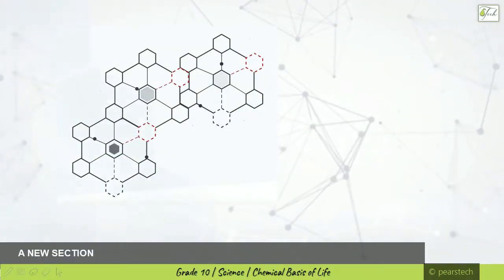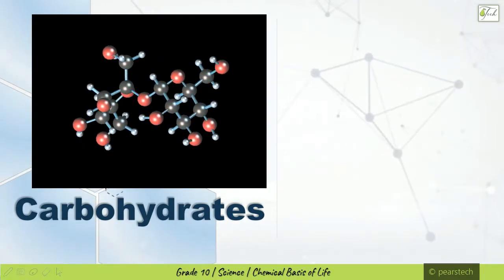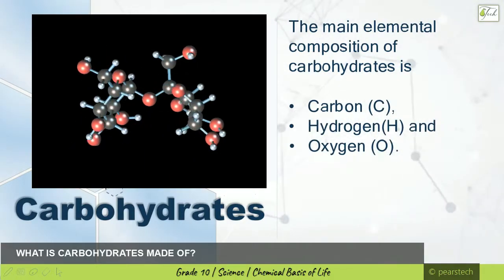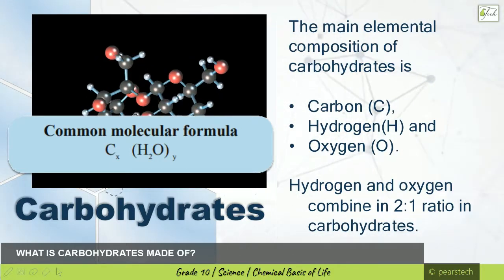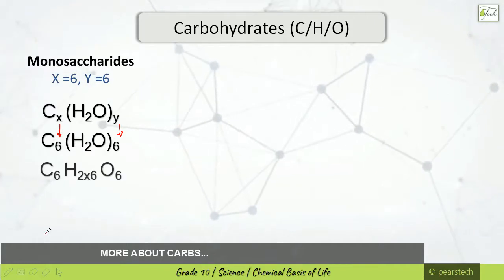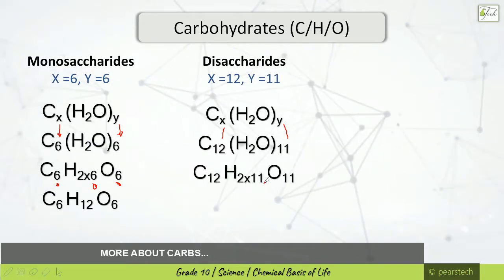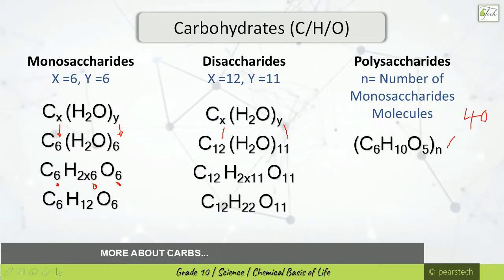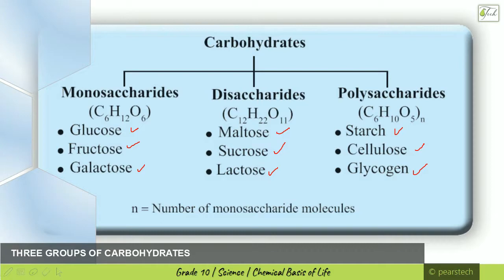Grade 10 Science English - Ch 01/03 - Carbohydrates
Video 03 : Carbohydrates
Chapter 01 : Chemical Basis of Life
As per the Sri Lankan Govt. School Syllabus

It is not only  a GRADE 10 SCIENCE ENGLISH MEDIUM TEXT BOOK or DOWNLOADABLE NOTES
it is a complete solution for your lesson.

If you want more contents as this you can contact